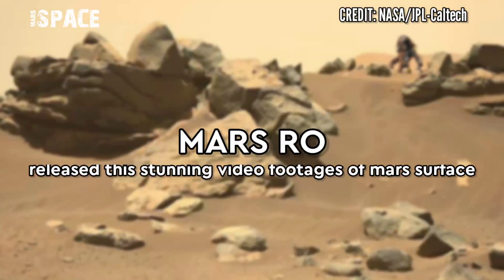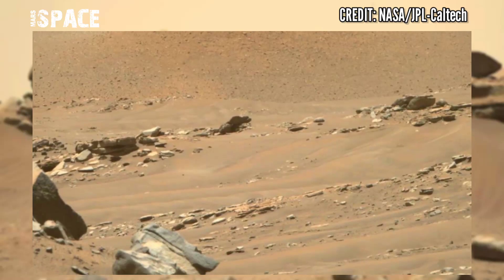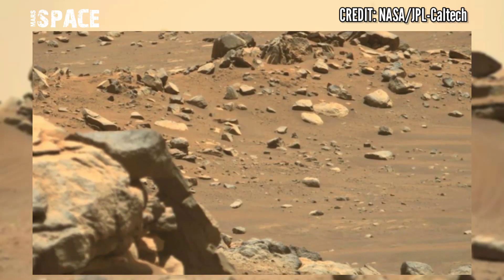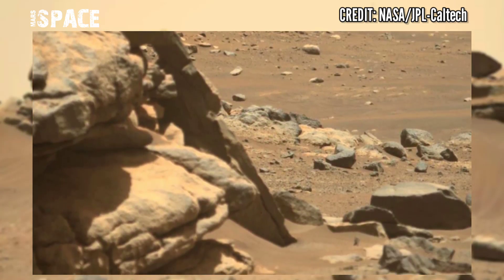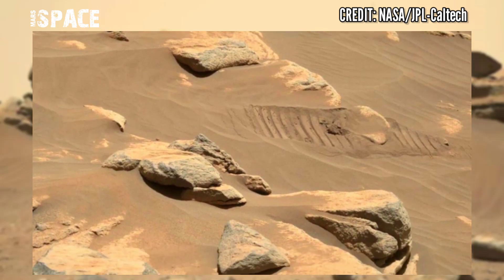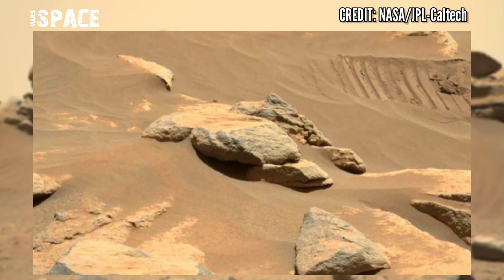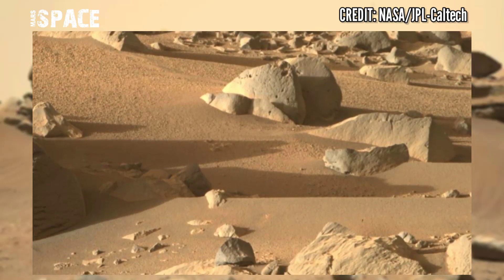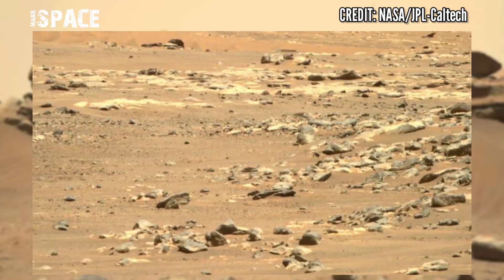Mars Rover Captured Latest 4k Stunning Video Footages of Mars Surface: Mars New Video